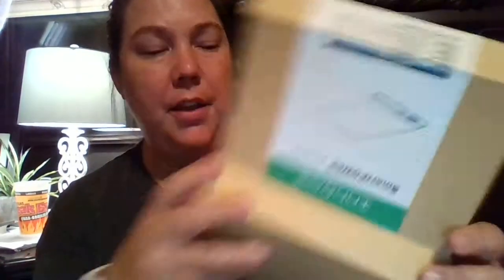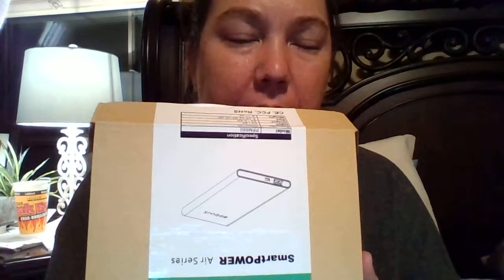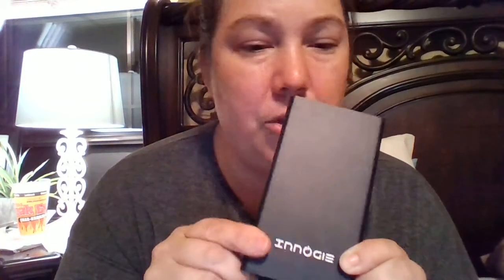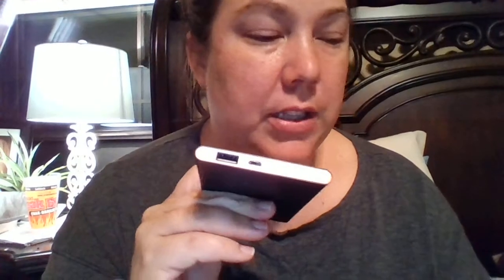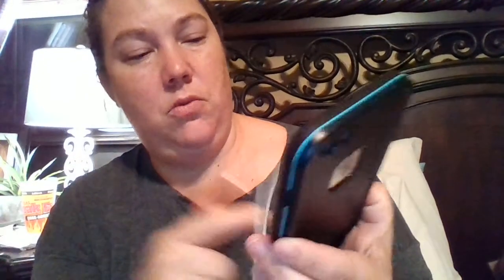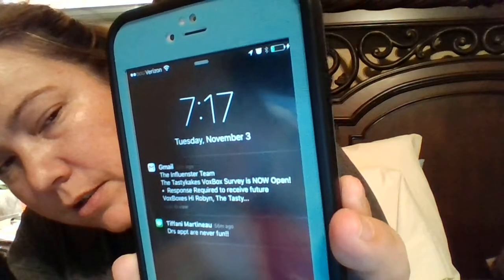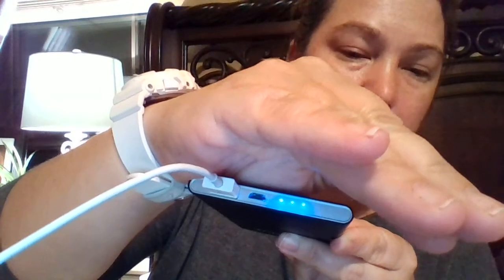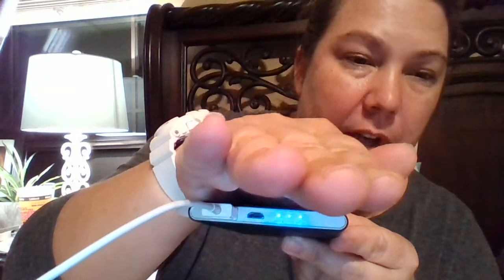Innogie 6600mah Air Series External Battery Pack Power Bank for Smartphones & Tablets - Black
Very lightweight compact external battery
slim and very heavy duty design
Works with all smart phones and tablets
fits in your pocket and thin pouches easily
Will do more than a full charge on most devices
6600mah
Easy to work and easy to ready blue LED lights

I received this product to evaluate and although I did not promise to post a review,  I did say that if I did review the product, it would be an honest and unbiased review.